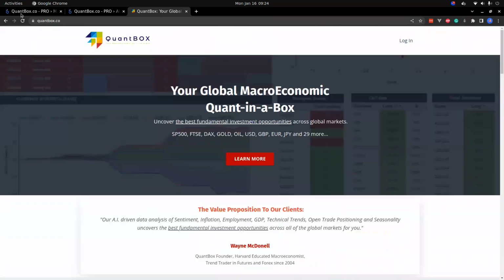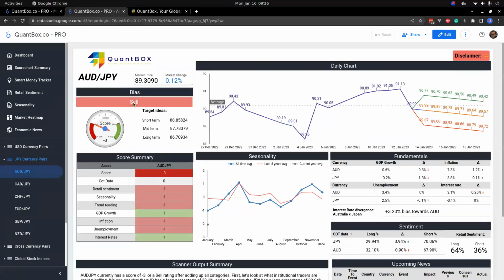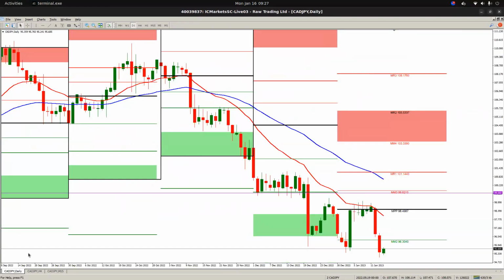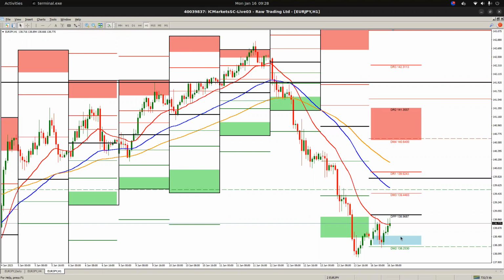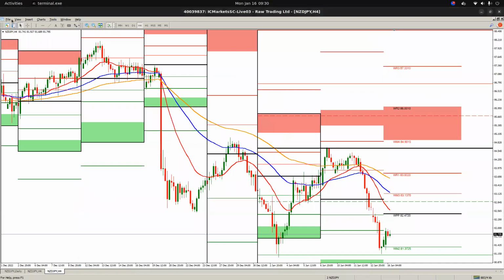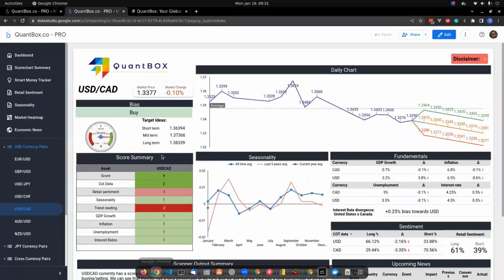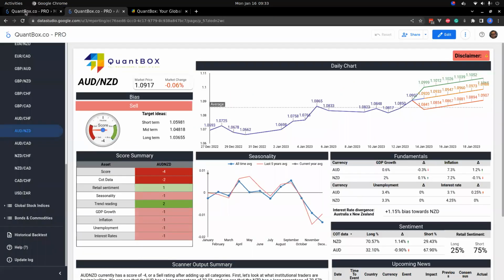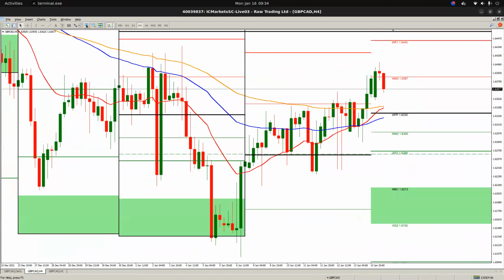QuantBox Daily London brief Monday January 16 2023